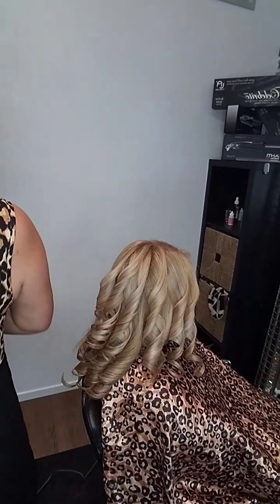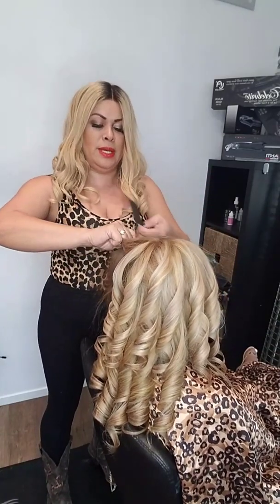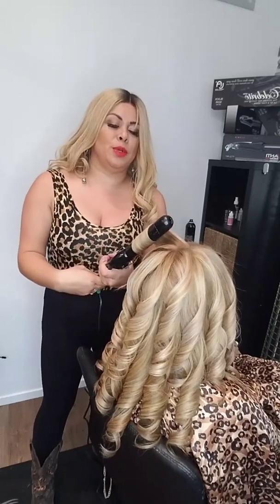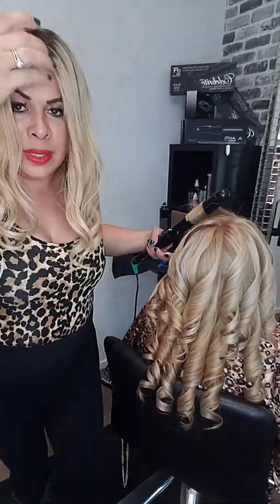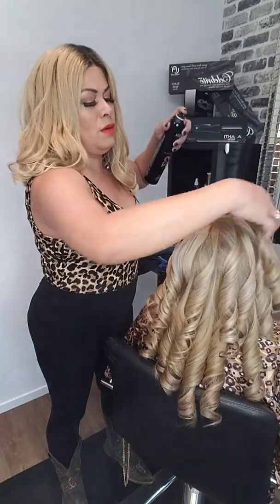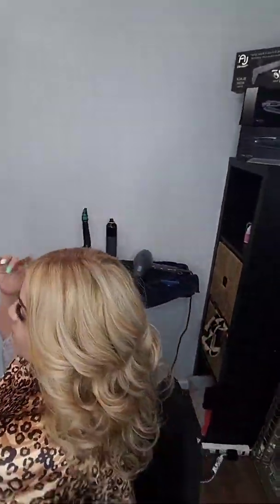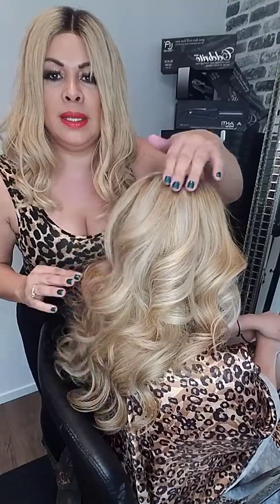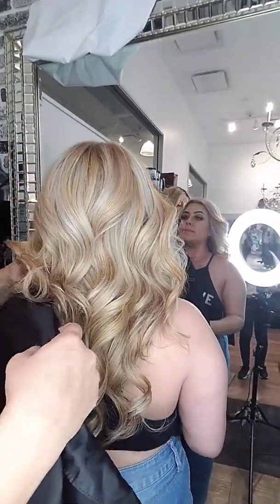Corrección de color